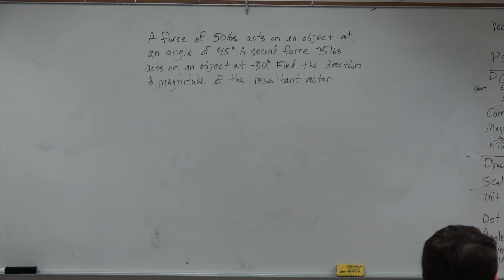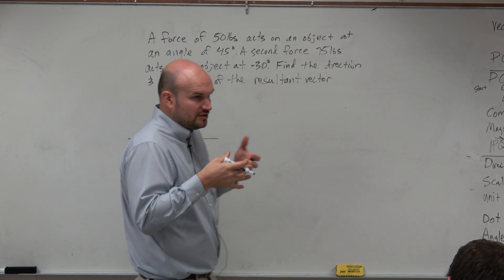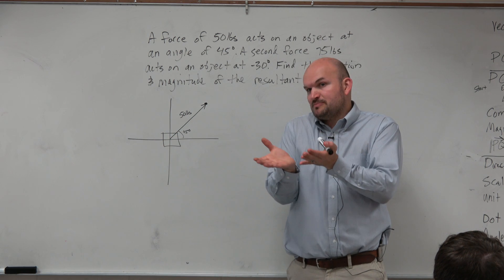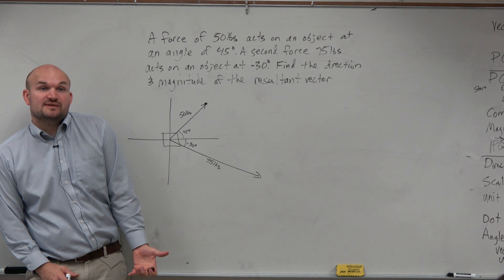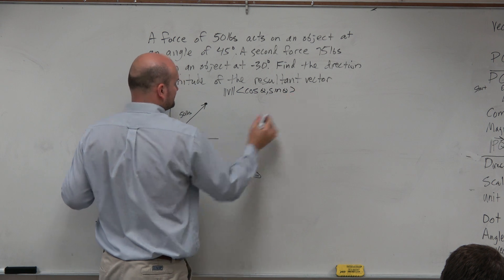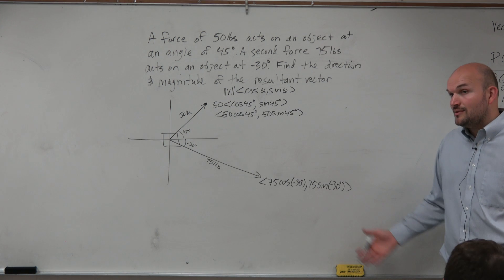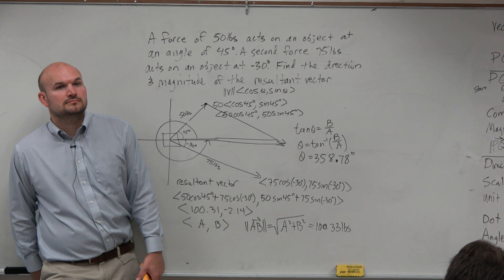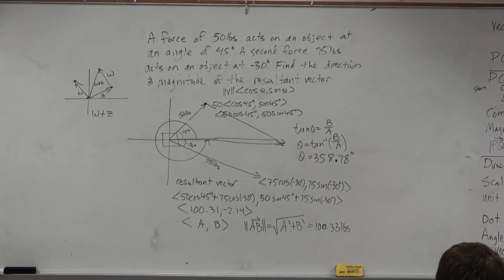Find the direction and magnitude of the resultant vector of two forces